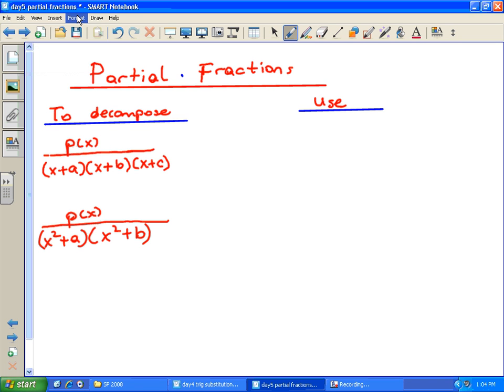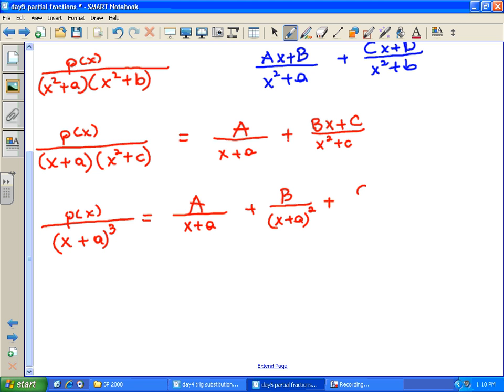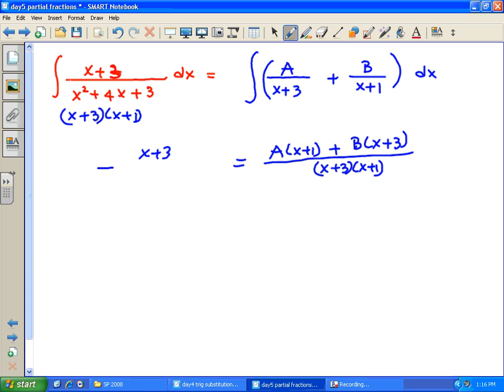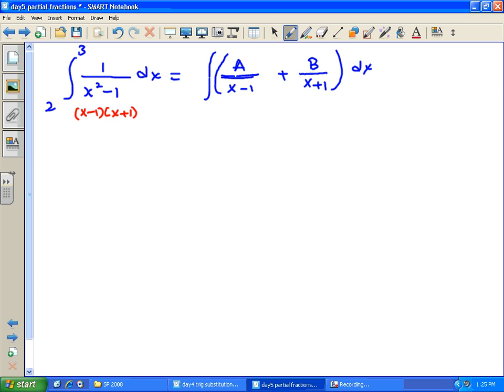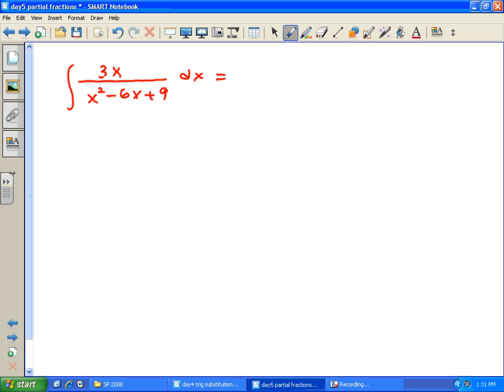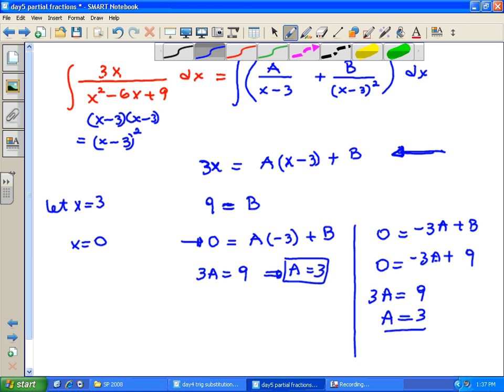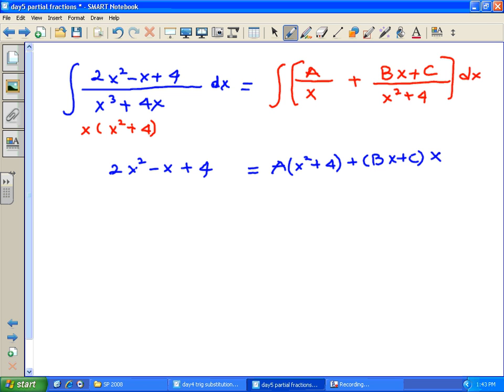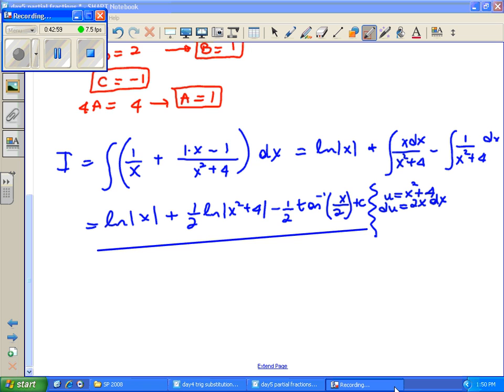Lesson 8 5 Partial Fractions I